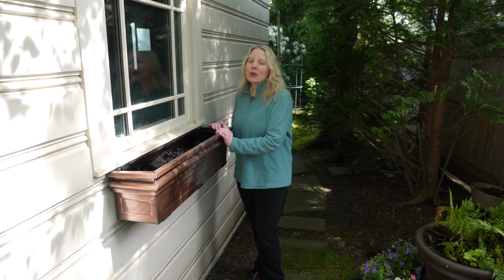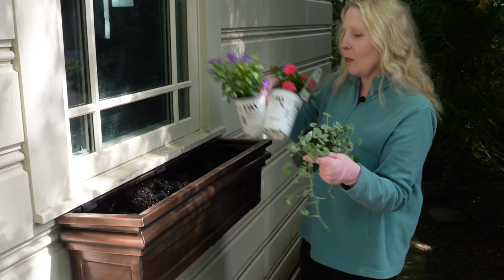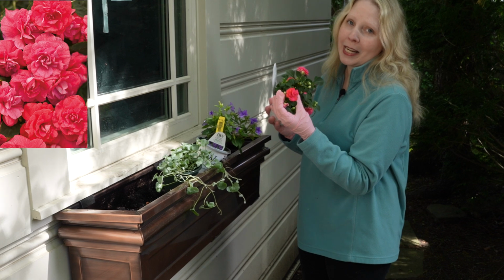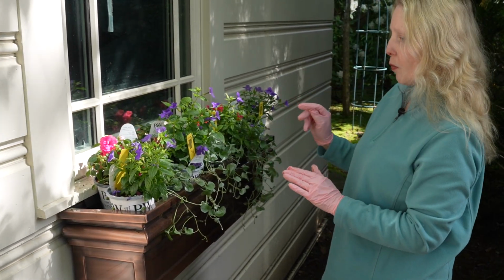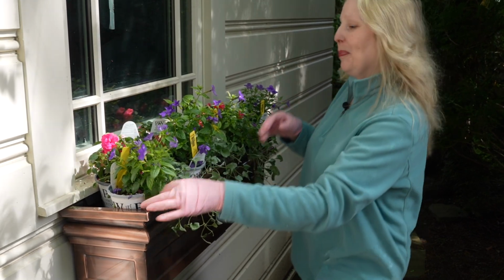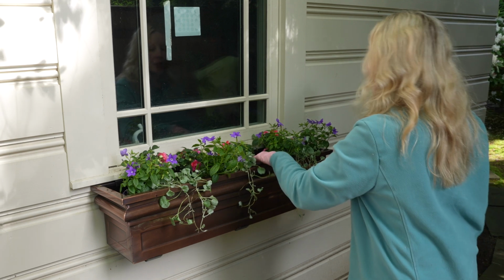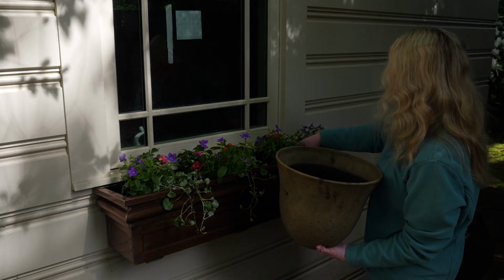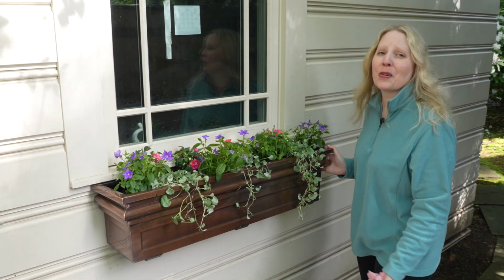Beautiful Copper Window Box Planting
THe Garden Mouse uses Proven Winners Browallia and Rockapulco Coral Reef double impatiens along with Dichondra Silver Falls to plant up a copper window box from H Potter.